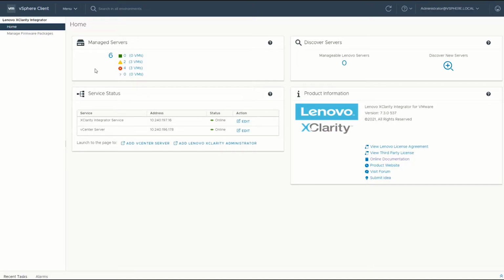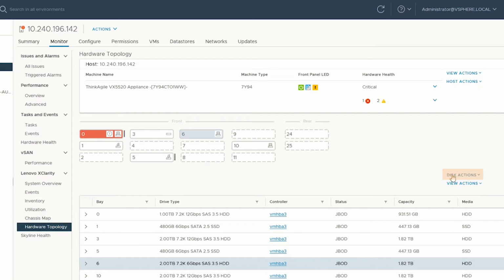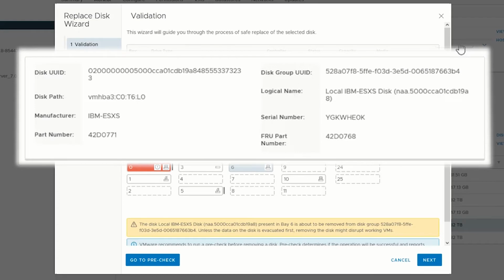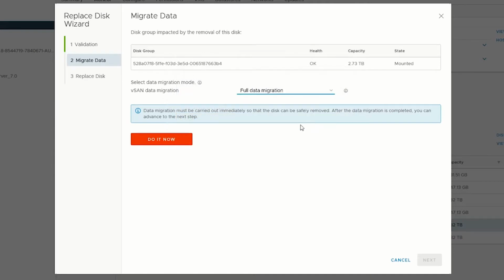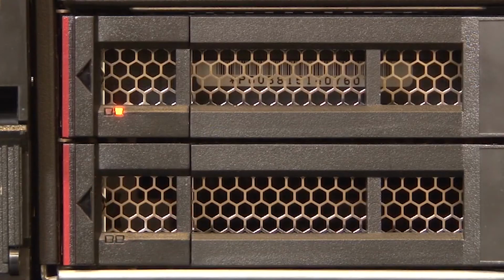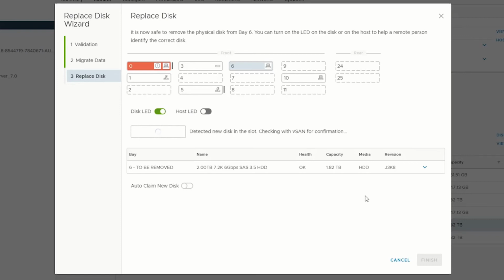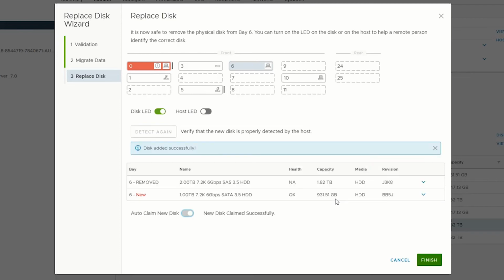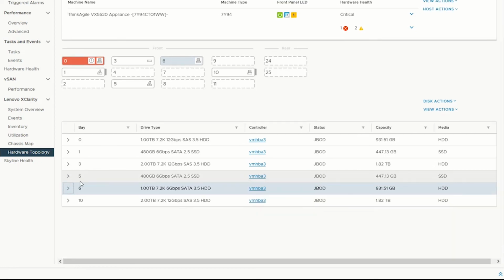LXCI for for VMware vCenter - Replacing a disk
This video introduces the procedure used to replace a disk in Lenovo XClarity Integrator for VMware vCenter V7.3.0.